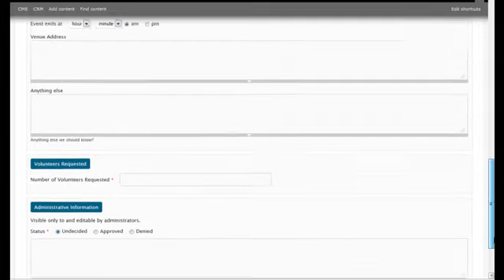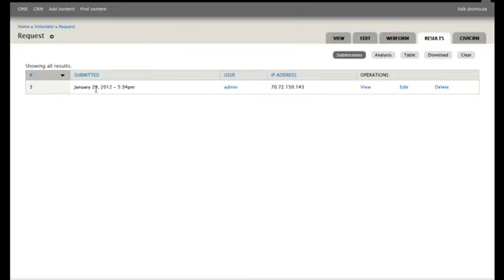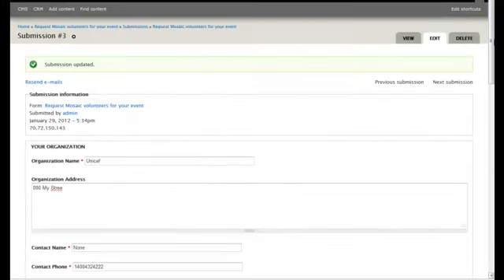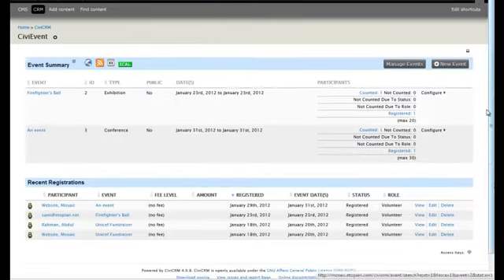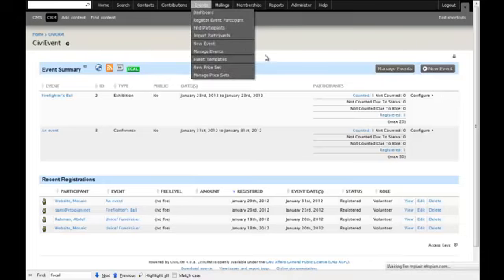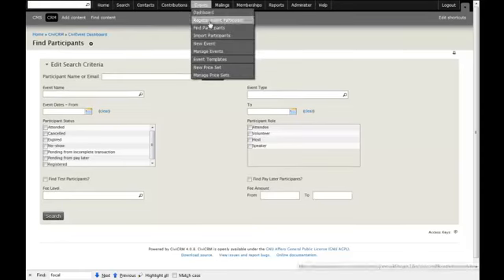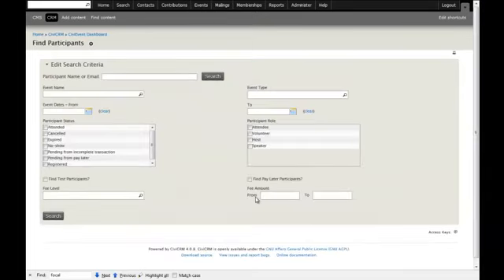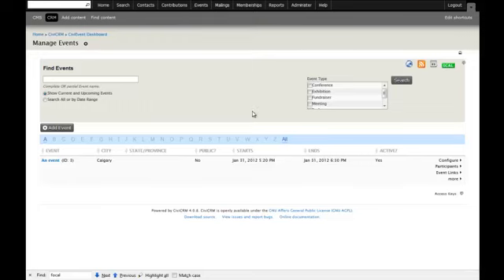CiviCRM Events Part 2 - Calgary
Talks about how events work in CiviCRM application we are developing for a web development client in Calgary, AB